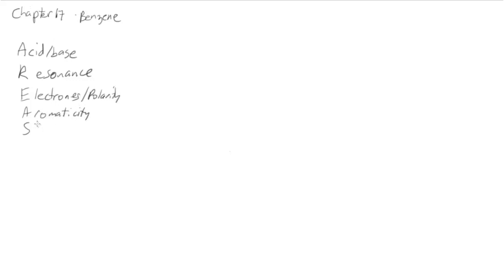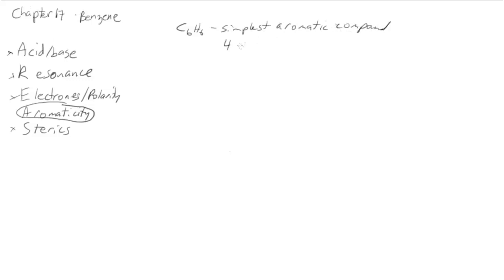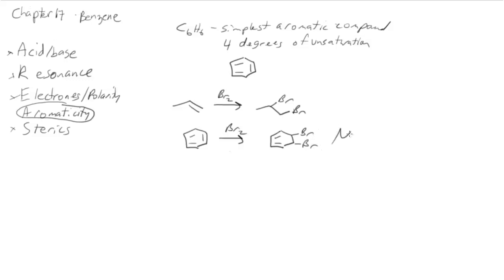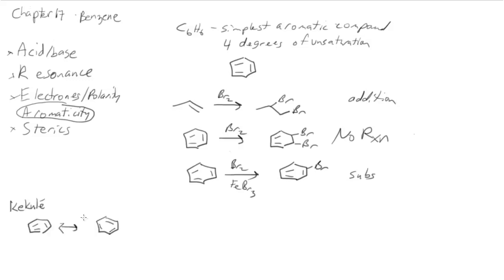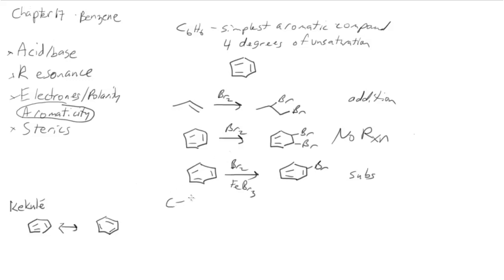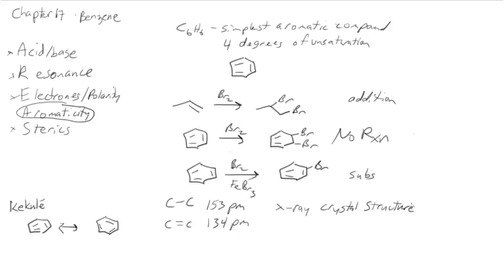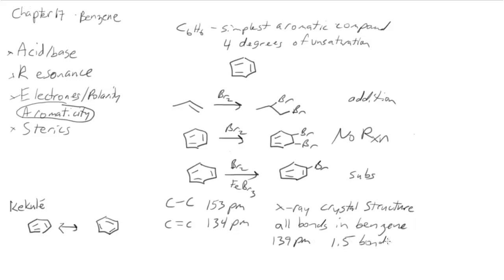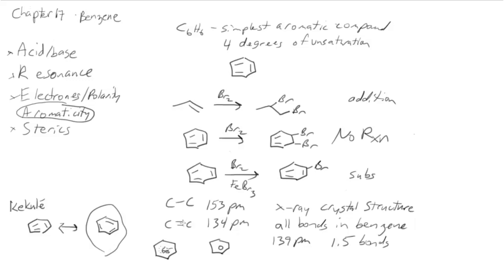Chapter 13.1-2 Benzene and Aromaticity Structure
College level Organic Chemistry 1 - structure of aromatic compounds focused on benzene and derivatives